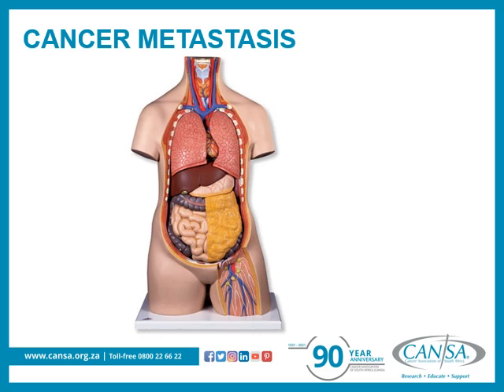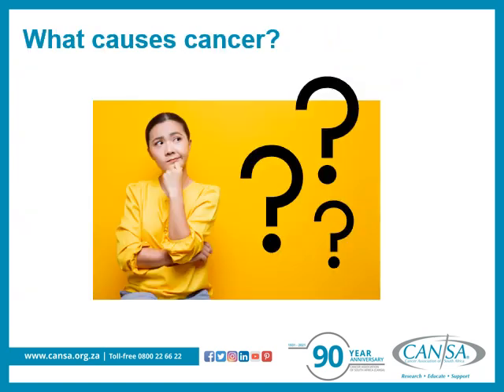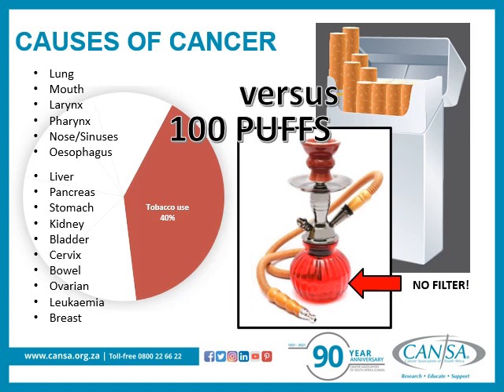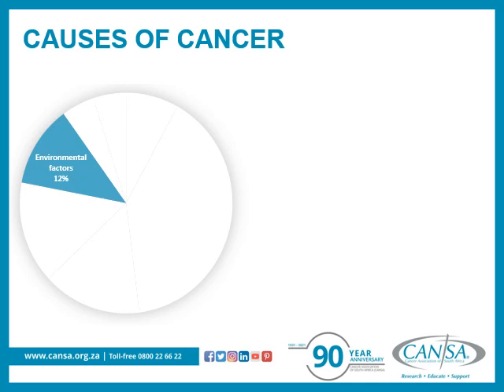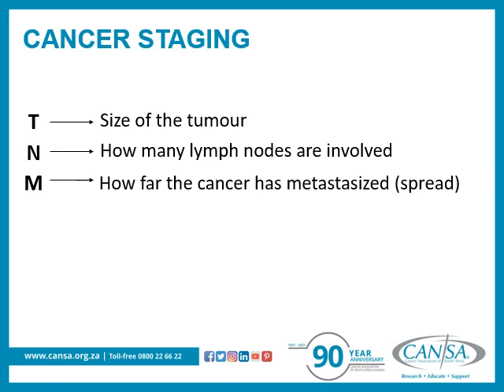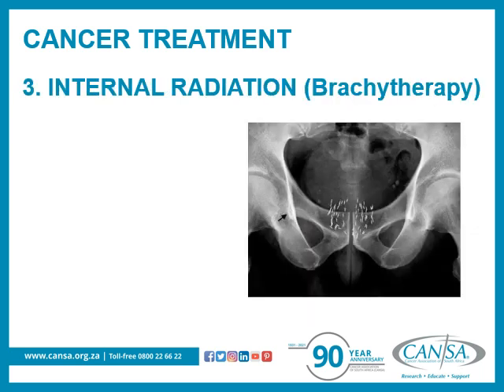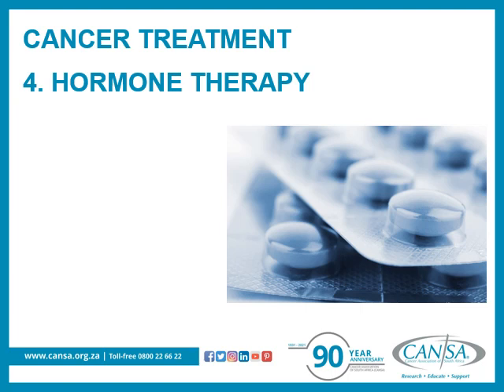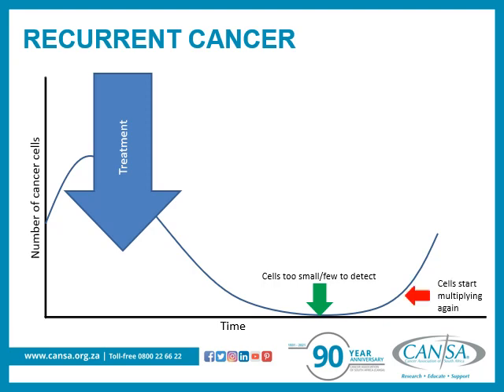CANSA Volunteer Orientation 1 - The basics about cancer